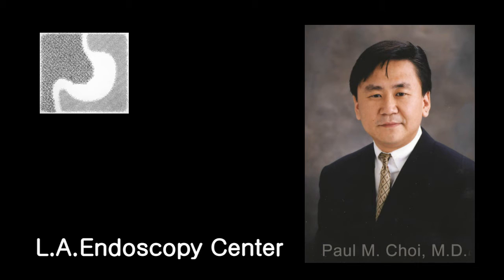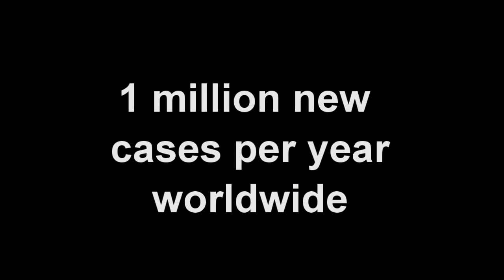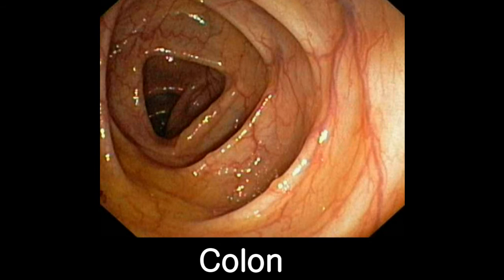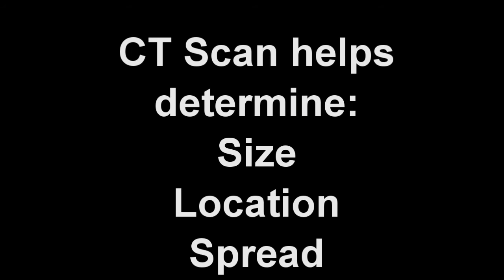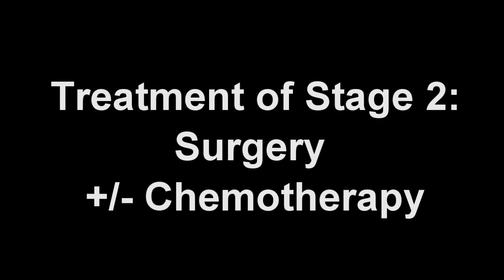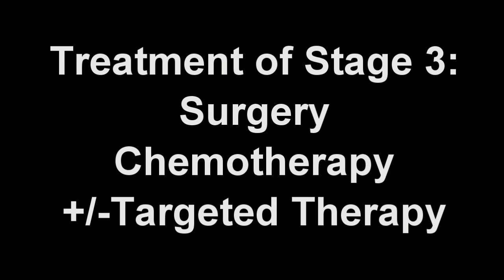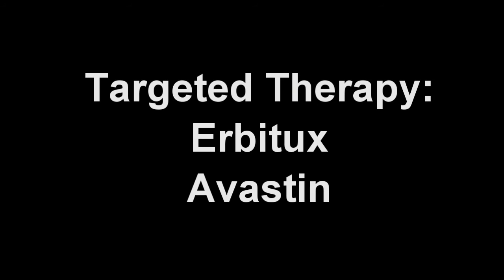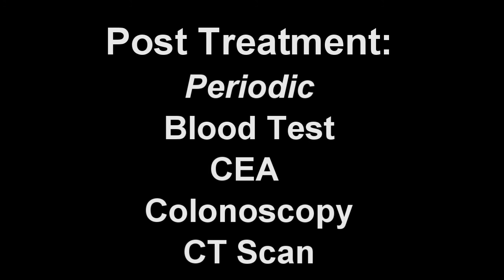大肠癌的诊断与治疗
大肠癌的诊断与治疗 (字幕)